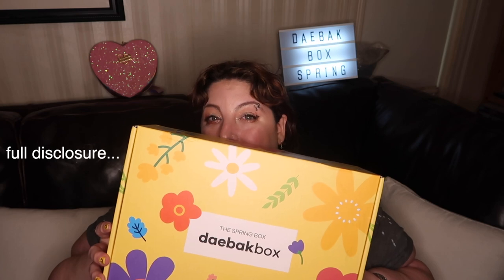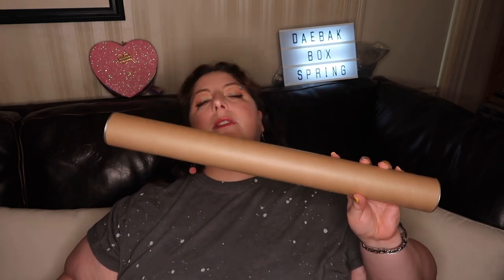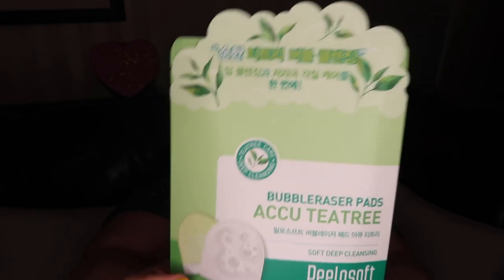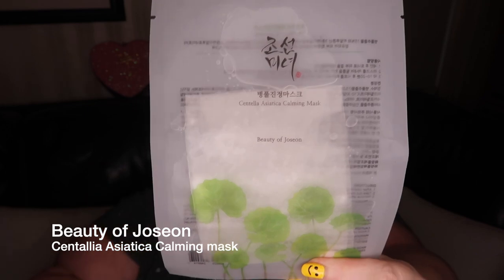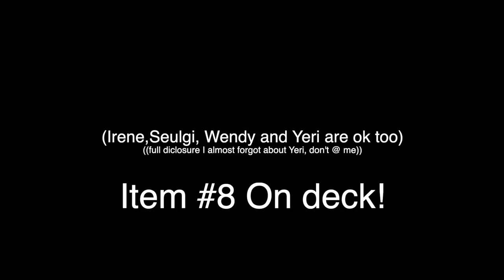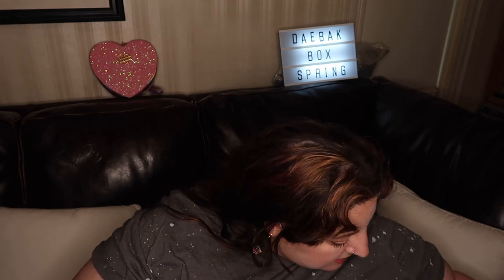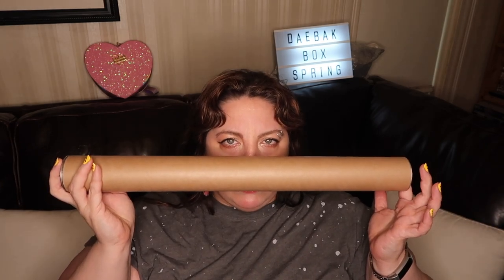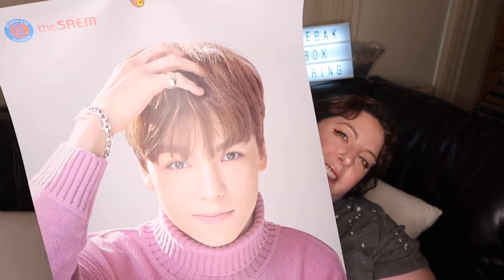Daebak #3 Box the Spring box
A girl and her box, daebakbox spring 2020, box number 3, k-pop in the time of c*vid edition. I love Korean style and pop culture and I can not wait to see how this box progresses.  "Unique, trendy, and practical goodies. From K-beauty and K-pop to fashion and accessories, stationery, cute character goodies, and everything in between - delivered every season - $75+ value for just $49.99." If you use my referral you will get $10 off, I will also get some rewards (I think? it is not entirely clear to me. Just trying to be up front. I paid for my subscription in advance so I don't know what I would get.) What was your favorite item from this box? Do you have favorite box? Do you get excited for k-pop, k-style & k-beauty related swag? Who is your favorite BTS member? How Red do you like your Velvet? How many members of Seventeen are there?

If you want to watch my last video unboxing video (Allure Beauty Box Unboxing January 2020)